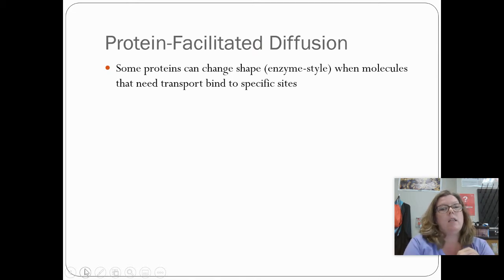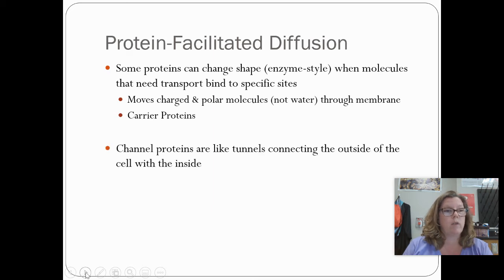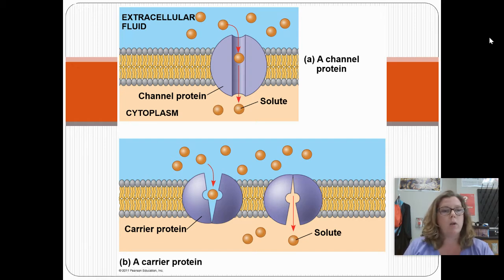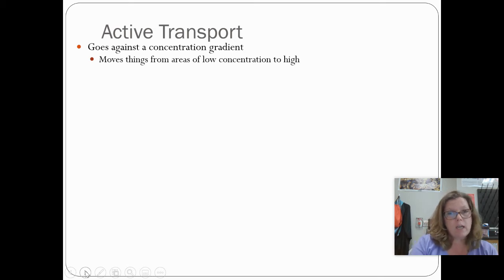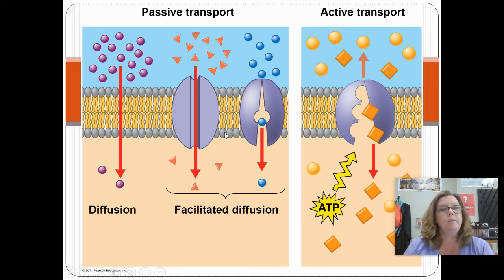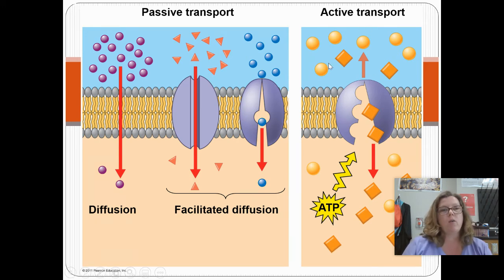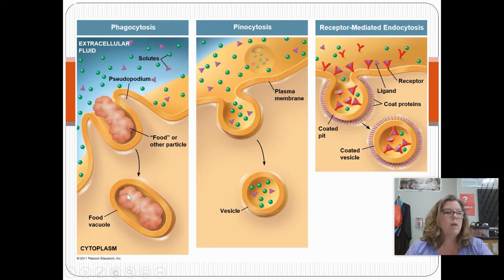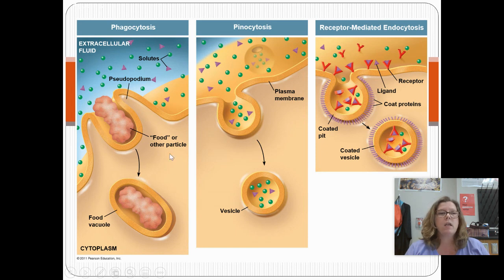Transport Part 2: Protein Assisted Movement